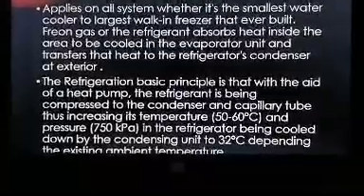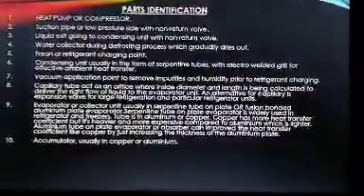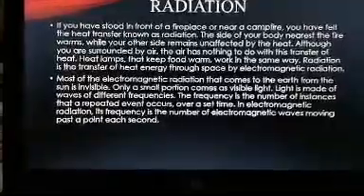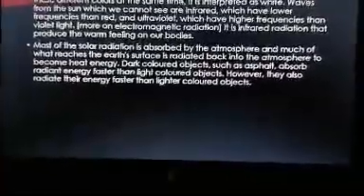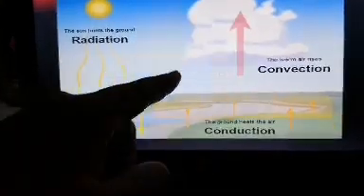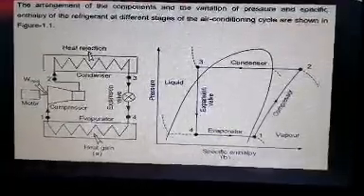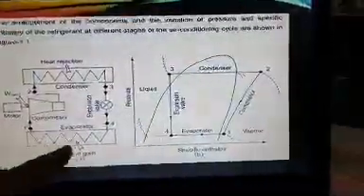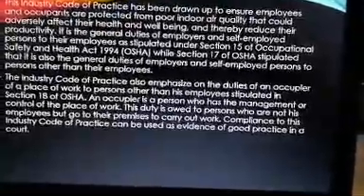Share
EBMV3103 AIR CONDITIONING & MV SYSTEM